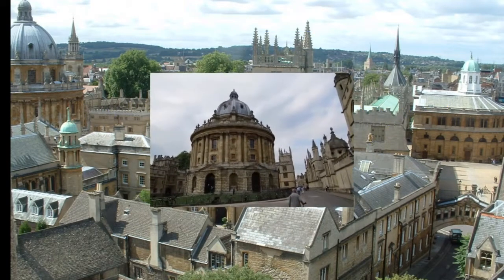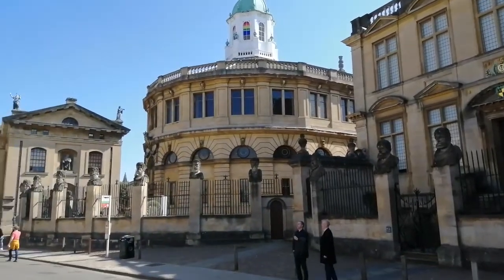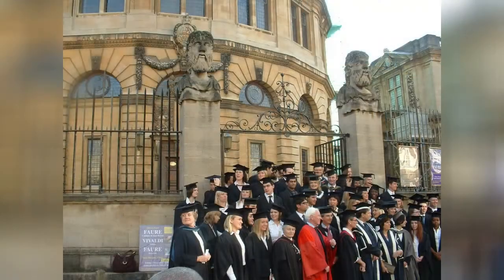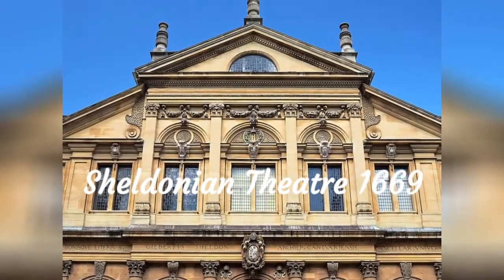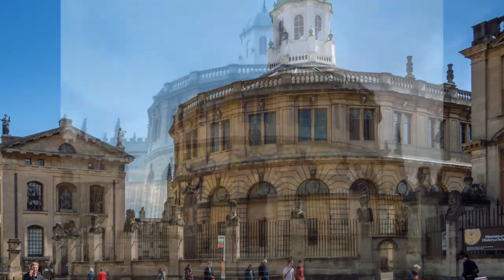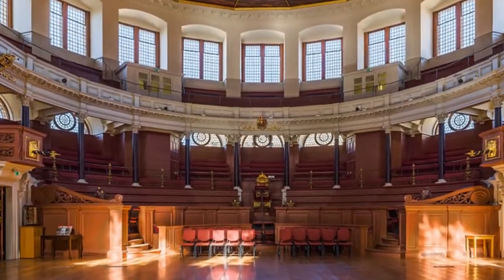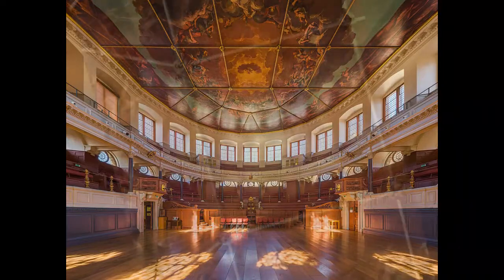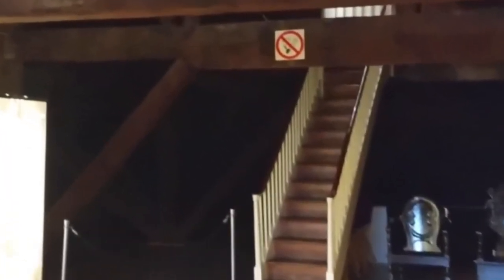The Top Iconic Buildings of Oxford University: The Sheldonian Theatre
The Sheldonian Theatre is a prime Oxford University building: it is where the students become members and it is where they receive their degrees: matriculation and graduation. A17th century construction it was designed by the famous architect Christopher Wren and sits proudly alongside the oldest edifices of the University. In this video you will be introduced to its baroque architecture, its placement in the city and its many functions. It is said to be based on the Theatre of Marcellus in Rome and is protected by a row of bearded 'emperors. It is adjacent to the Clarendon Building and the History of Science Museum and faces the Divinity School and Bodleian Library.